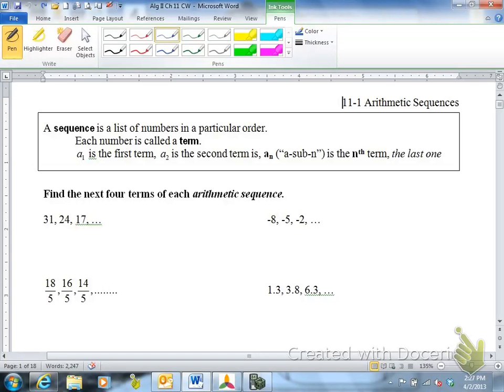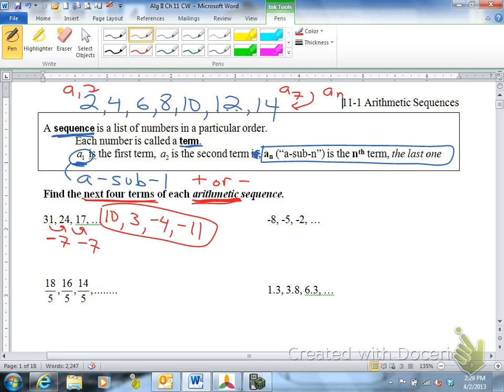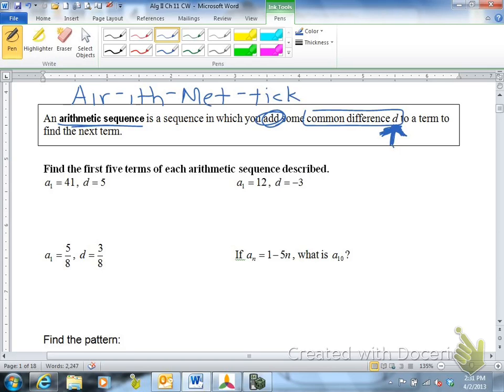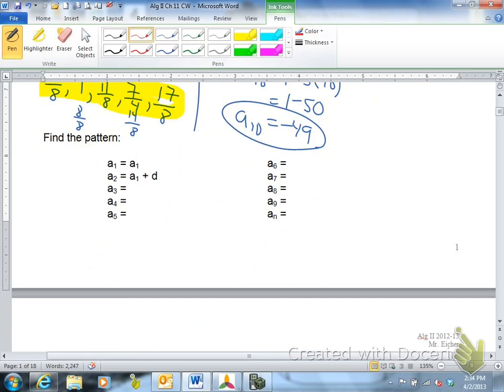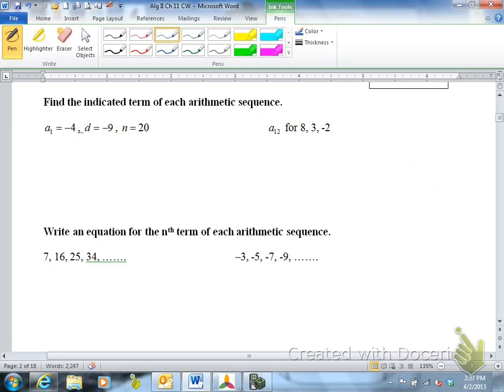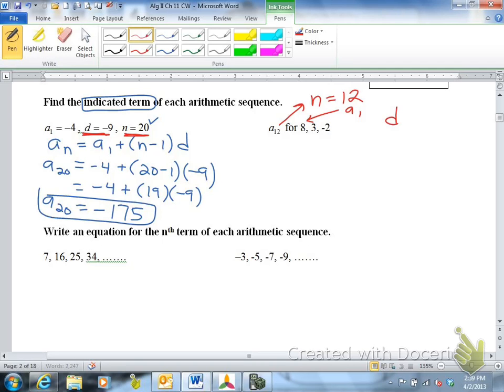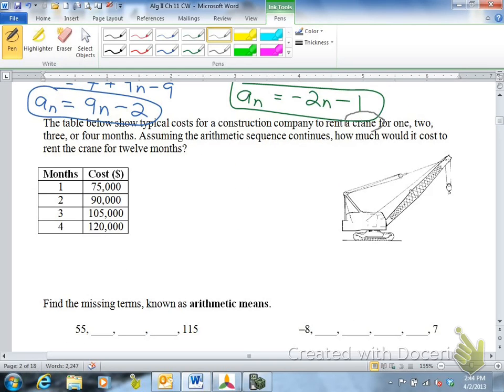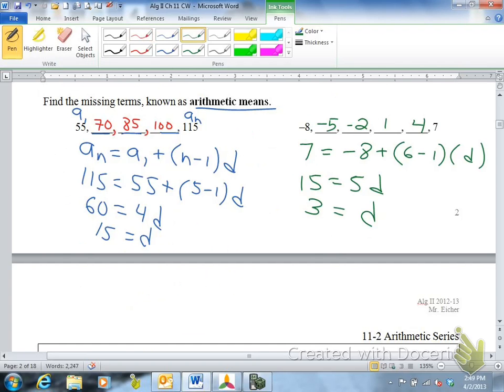Mr. Eicher Presents 11.1 on Arithmetic Sequences